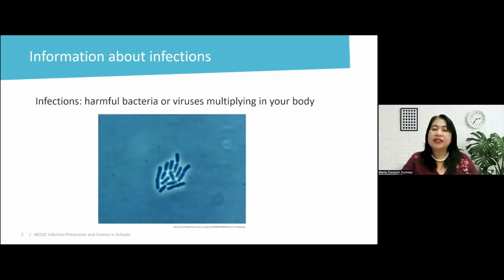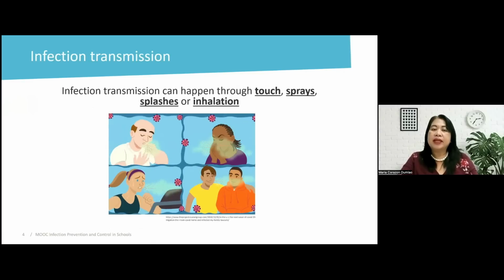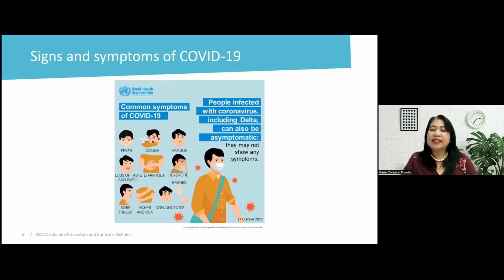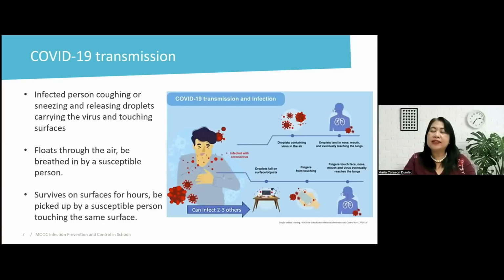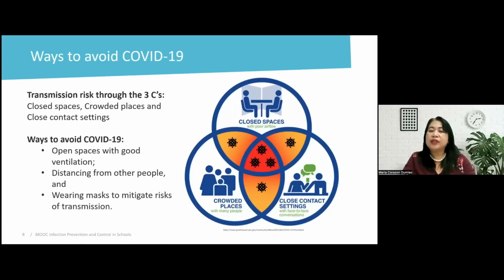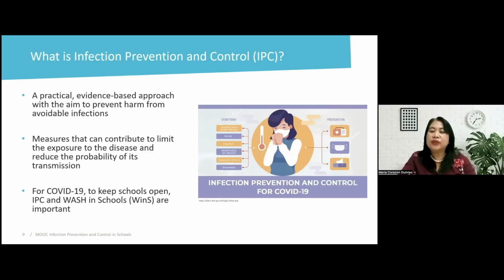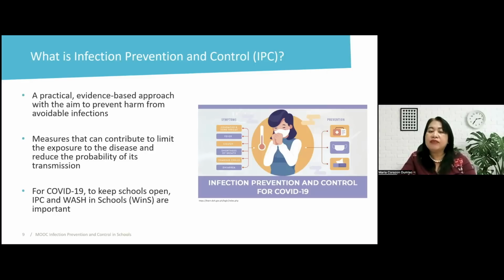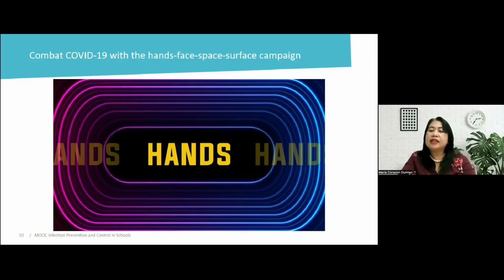About infections, COVID-19, its transmission and IPC